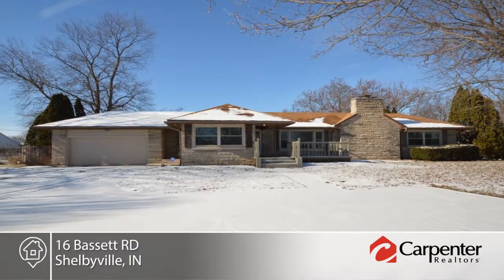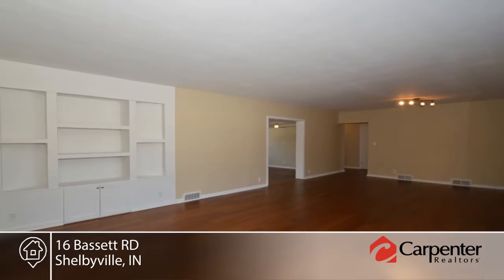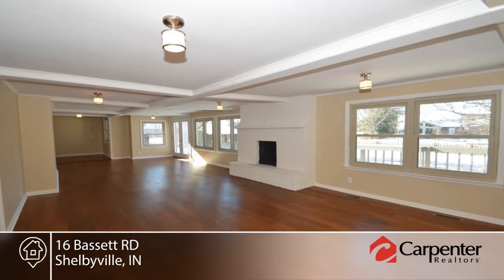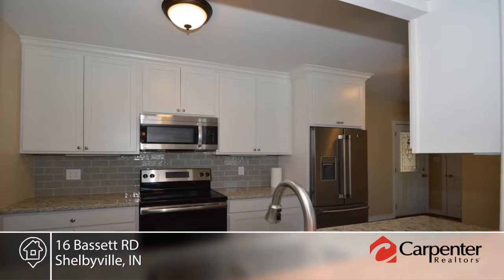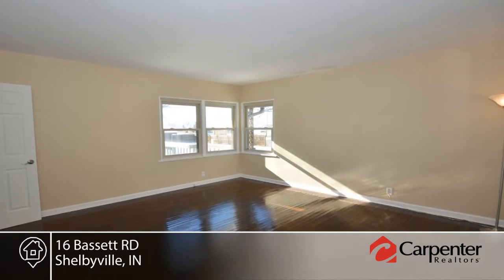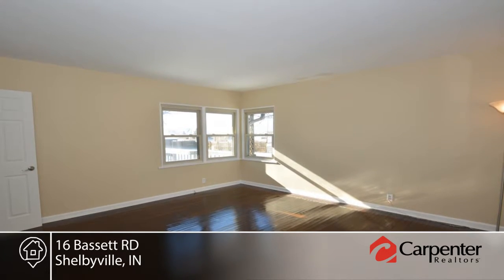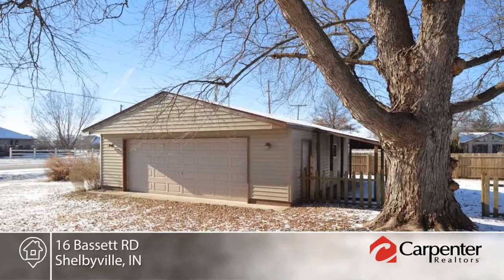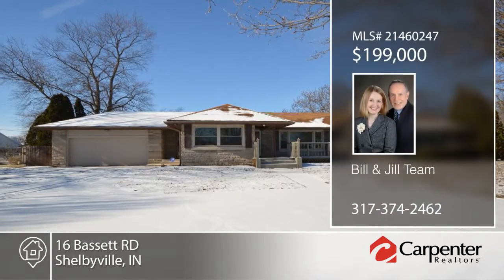16 Bassett RD Shelbyville, IN | MLS# 21460247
Bill Foxworthy- |